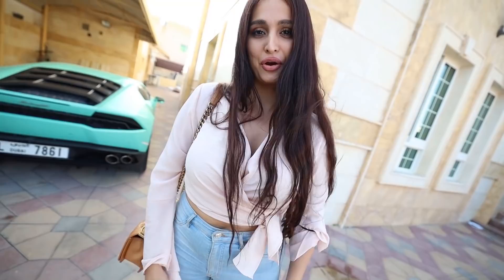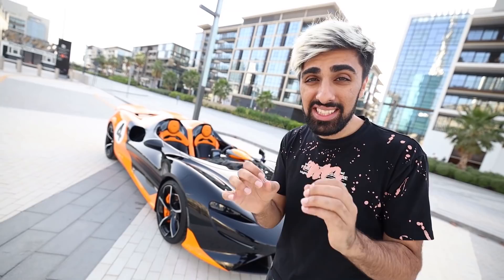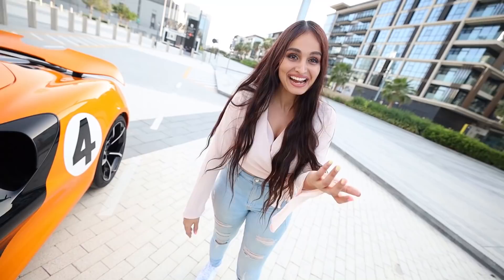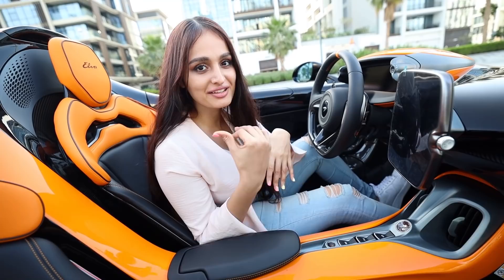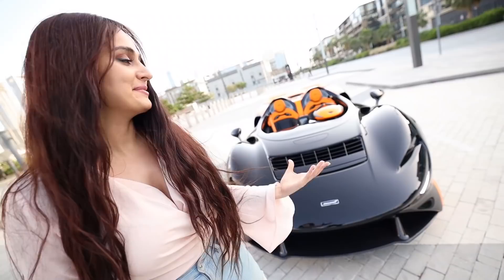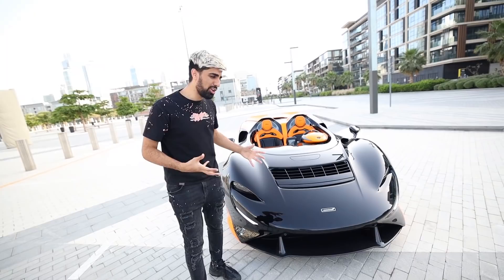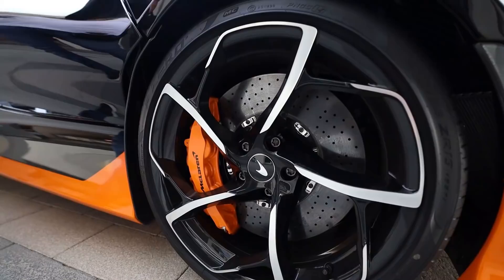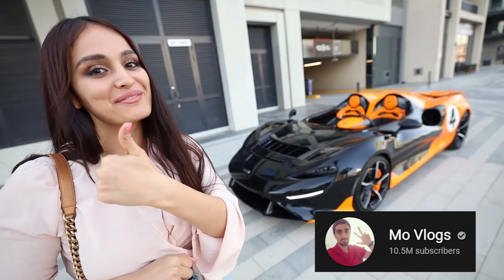THE $2,500,000 MCLAREN with NO ROOF !!!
Today we got to test the Mclaren Elva ... This car is crazy !!!